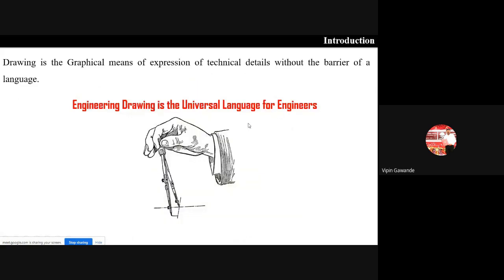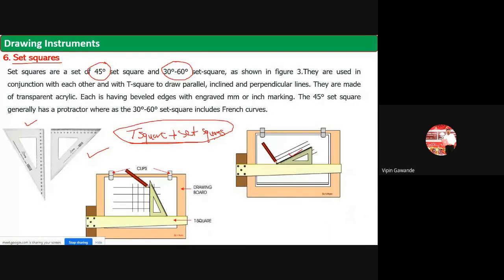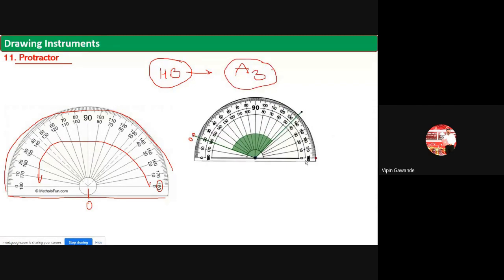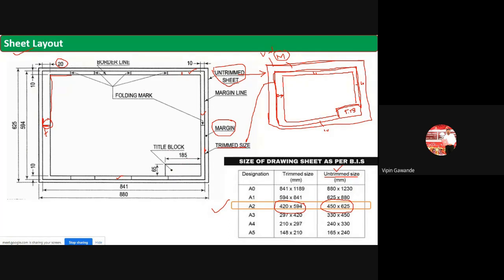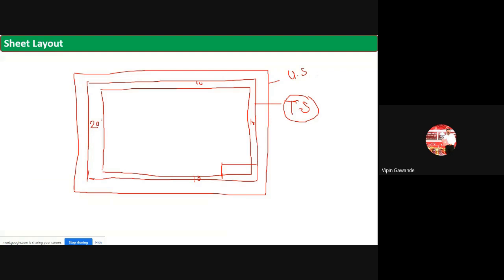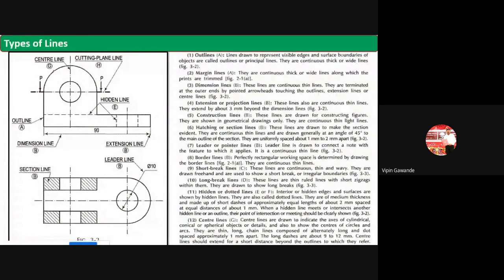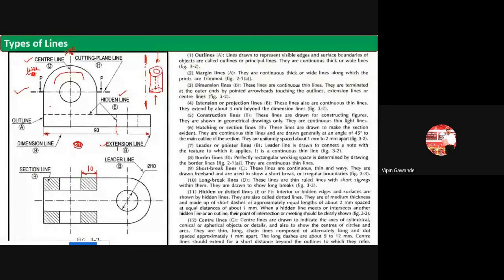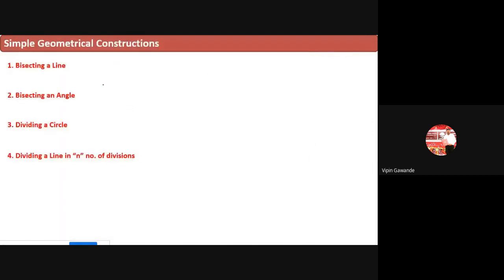EG_Unit -01- Lecture-02